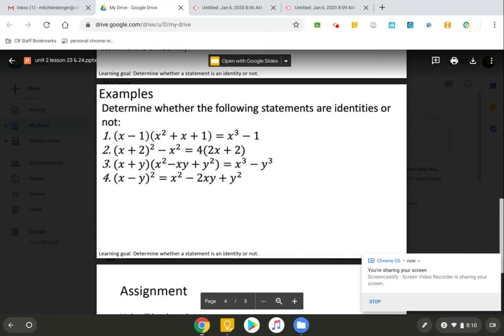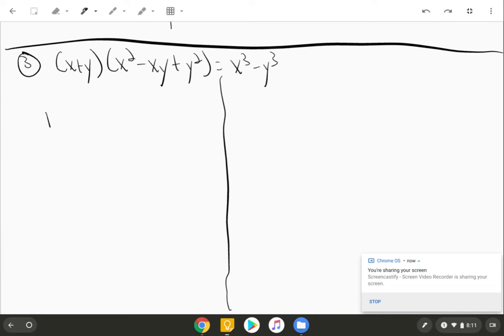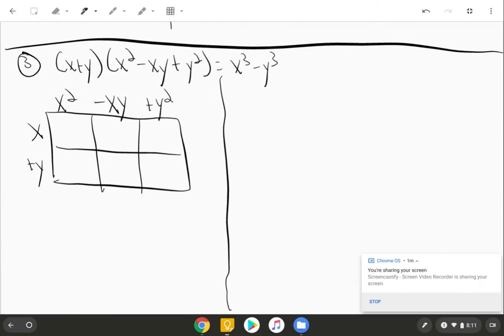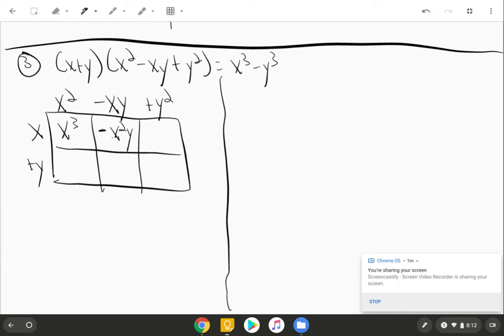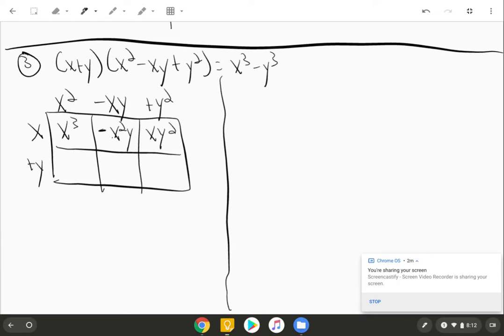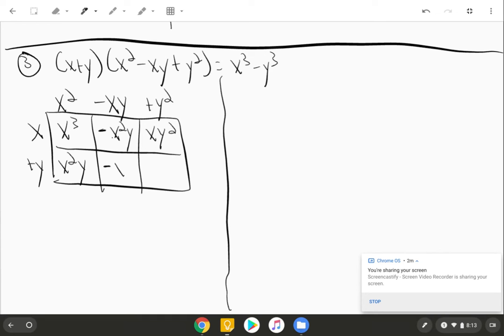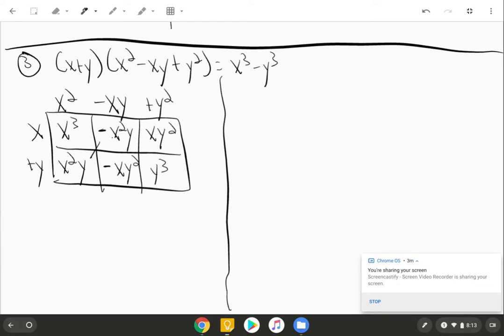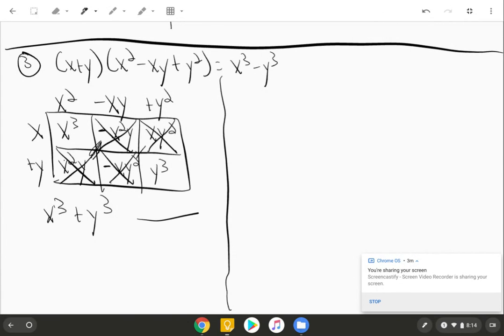Algebra 2A Unit 2 Lessons 23/24 Example 3